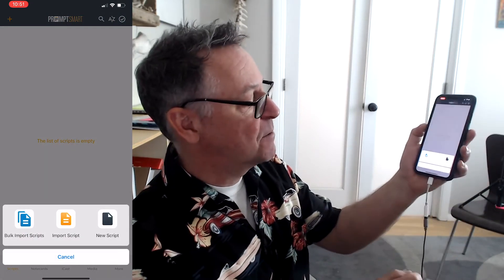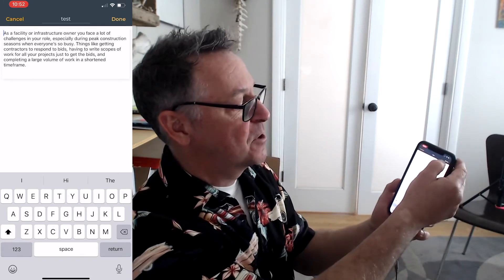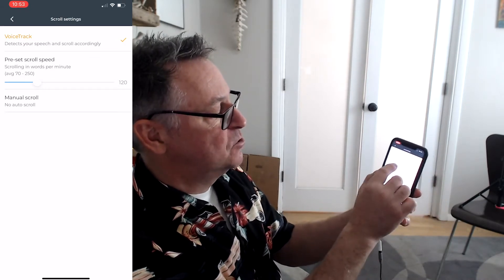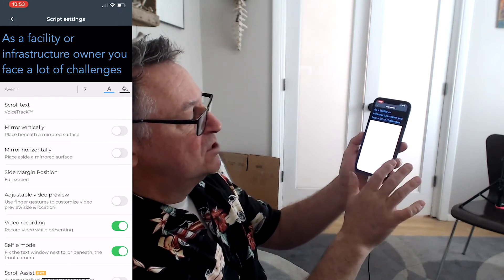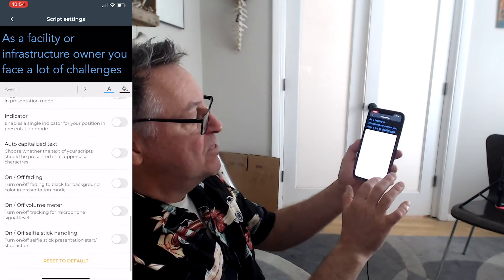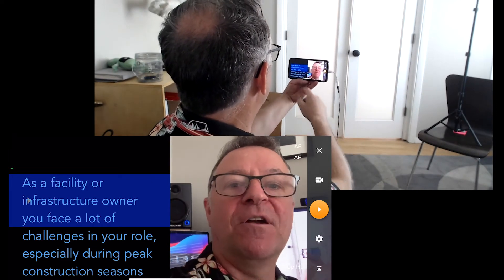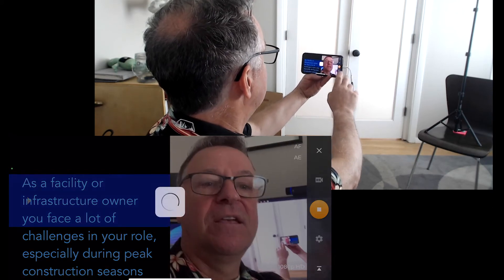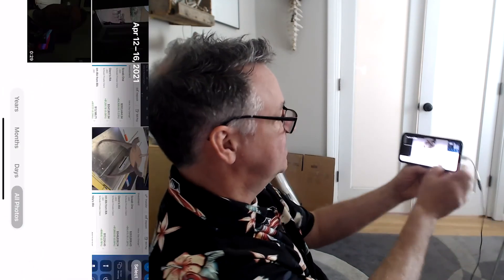How To Use PromptSmart Pro with an iPhone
In this video, I show you how to use the teleprompter app PromptSmart Pro with an iPhone.